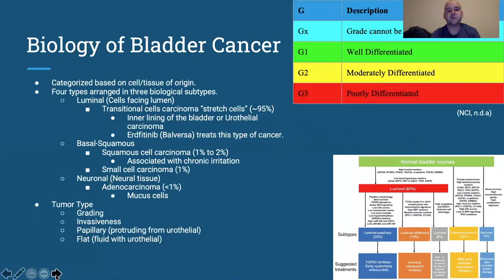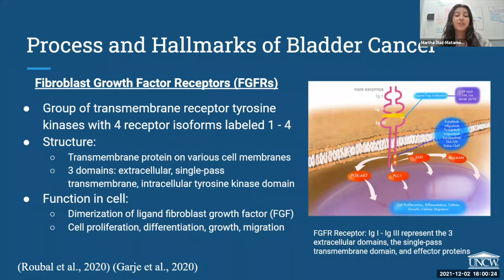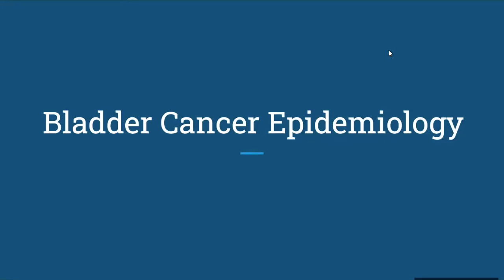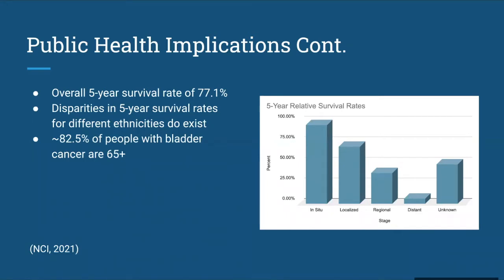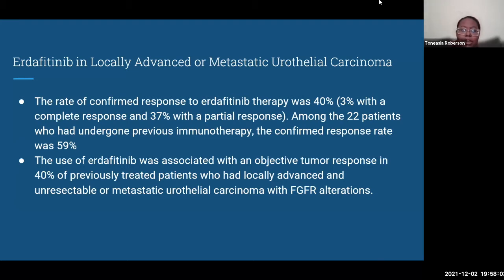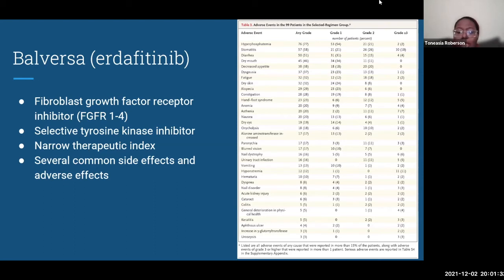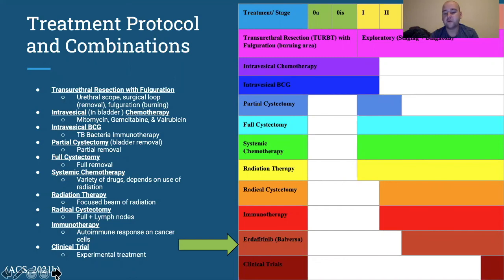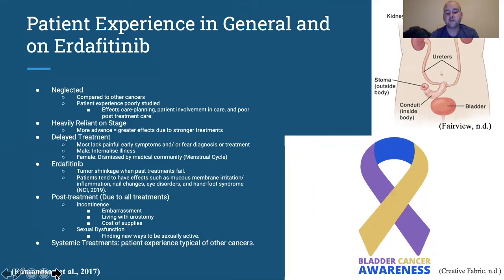BIO 308 Final Presentation Group 8 Bladder Cancer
UNCW BIO 308 Biology of Cancer Final Presentation
Group 8: Madison Sadler, Jackson Brindle, Toneasia Roberson, and Martha Diaz-Matamoros